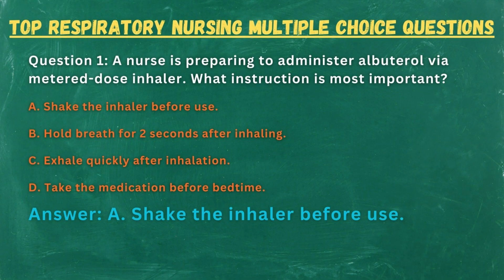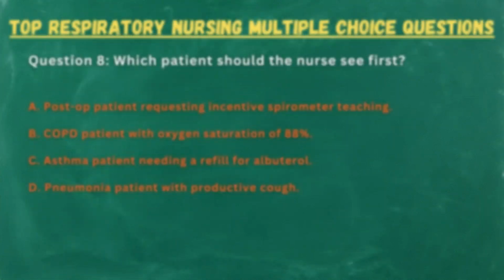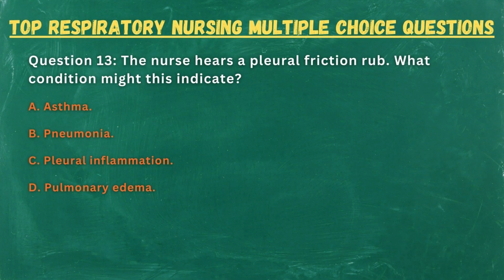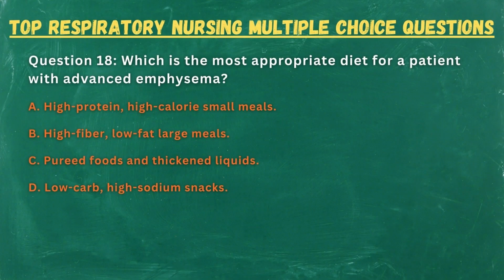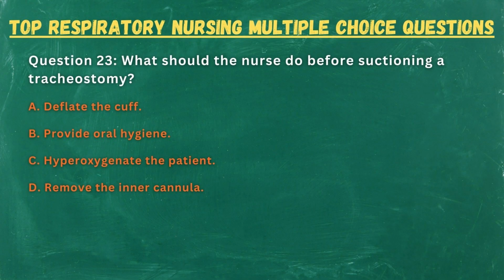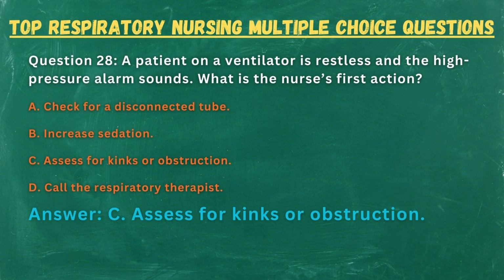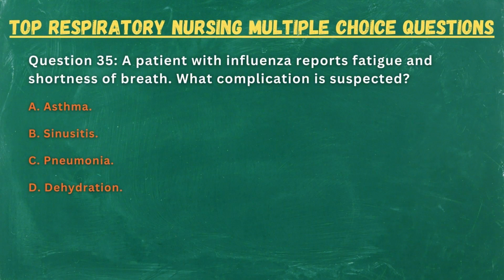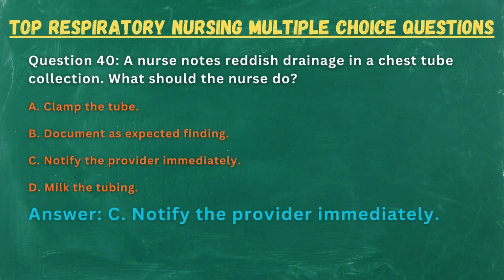Respiratory Mastery-NCLEX 2025-Crack the Exam At First Try with This Ultimate High-Yield Guide Part5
Description:
Are you preparing for the NCLEX 2025 and feeling overwhelmed by the respiratory section? You’re not alone—but you’re in the right place. This comprehensive, high-yield video is designed to help you crack the NCLEX on your very first try by mastering one of the most heavily tested areas: Respiratory Nursing.

Inside this video, you'll get expert-level, NCLEX-style practice questions focused on:
✔️ Patient prioritization and clinical decision-making
✔️ Safe and effective delegation to UAPs and LPNs
✔️ Critical respiratory conditions like COPD, asthma, pneumonia, pulmonary embolism, ARDS, and more
✔️ High-risk red flag symptoms every nurse must recognize
✔️ Real-world scenarios to strengthen your critical thinking and test-taking strategy

Each question comes with rationales that help you understand the why behind the answer—because memorizing isn't enough anymore. The 2025 NCLEX focuses more than ever on clinical judgment and safe nursing practice, and this video is designed to help you build confidence, boost retention, and sharpen your skills.

Whether you're just starting your review or doing a final prep, this video will help you:
🎯 Identify weak points and turn them into strengths
🎯 Learn how to think like an NCLEX test writer
🎯 Apply nursing knowledge in a practical, exam-ready format

💡 Ideal for RN and PN candidates, international nurses, or anyone preparing for the Next Gen NCLEX format.

📌 Share this with a classmate who's also serious about passing the NCLEX in 2025!

📚 Related Topics Covered in This Video:

Respiratory Assessment

Chest Tubes & Oxygen Therapy

Mechanical Ventilation Basics

ABG Interpretation

Delegation & Safety in Respiratory Care

NCLEX Pharmacology for Respiratory Drugs

Critical Care Nursing: Respiratory Emergencies

Top 20 Patient Prioritization Questions

📧 Get free NCLEX notes and cheat sheets: [Insert Email Signup or Link]